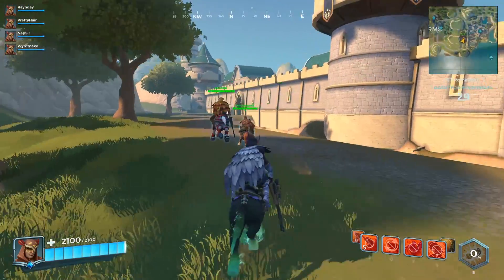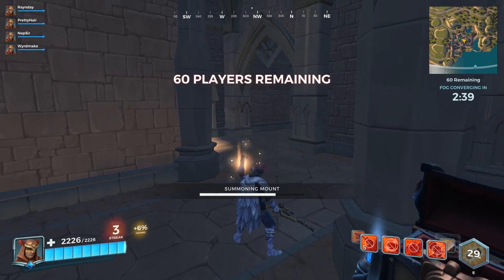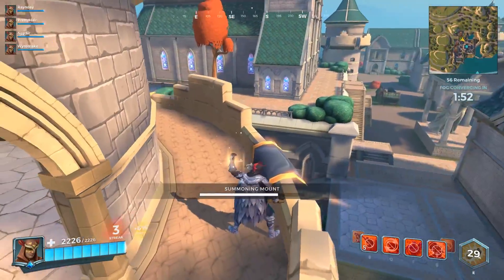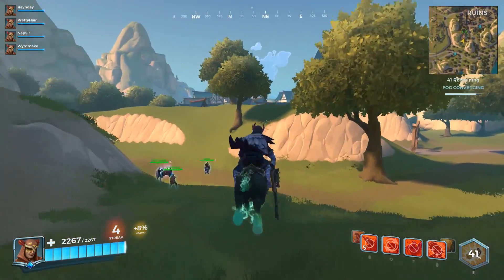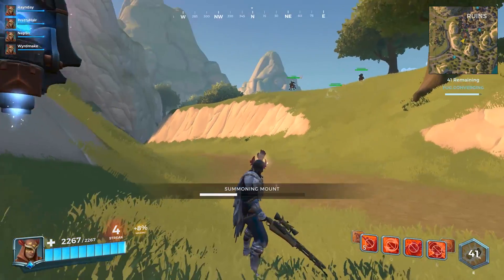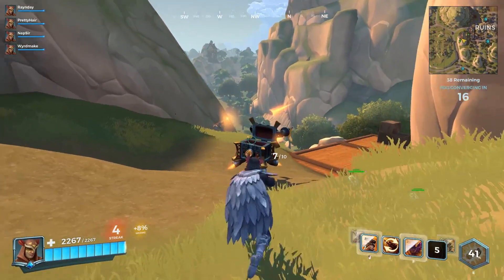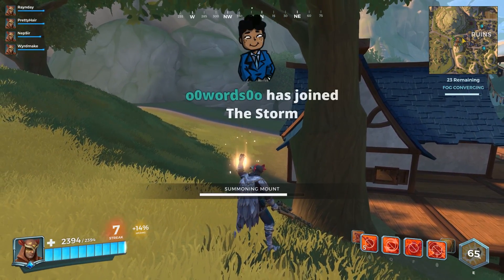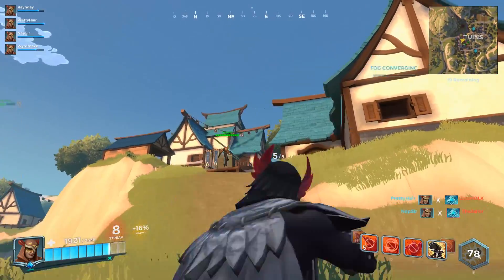NEW PALADINS PATCH OB67 ARRIVES! CUSTOMIZATION IS BACK! NEW "TALENT" SYSTEM & MORE!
Breaking Down OB67 in Paladins and the new changes to deck customization, the return of the 15-point deck system, the updated Talents (formerly Legendary cards) and more! Follow me on Mixer! for a chance to win Crystals this Saturday! Let me know how you like the patch below in the comments!

Paladins OB67 has a lot of great cosmetics, such as the Arctic Pip Skin, Jotunn Terminus Skin and the Inflitrator Strix skin which are set to make you look awesome whenever you show up in game. The biggest changes definitely come to the full reversion of unbound and the new changes to deck building and Talents. This will allow players of all skill levels to access most of the cards for their favorite champions, while using xp mastery to unlock more playstyles and rewards. Huge PROPS to Chris and the team for making the more easily unlocked talents the more basic and meta talents, helping pro players to get up to speed quickly - even if they are from other games!

Check me out on my other channels!

Paladins Battlegrounds drops you into the middle of a snow filled, desert ridden, temple littered island with only one objective - survive. Grab your friends, grab your loot, and become stronger as you take down enemies throughout the match. As the game progresses, you'll engage over legendary drops that give you valuable legendary buffs for your squad and character, helping you to have an advantage in the final showdown. The last team standing wins!

The Paladins battlegrounds alpha test went extremely well, and I'm so excited to see what is next for the YOLO mode!